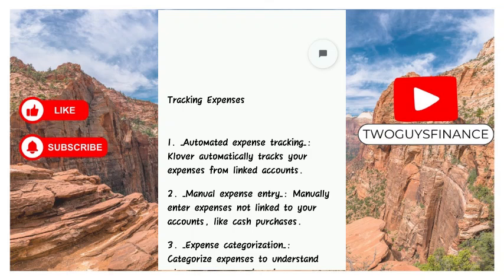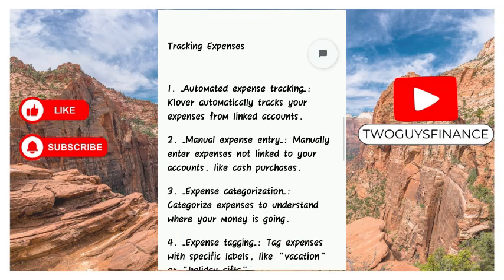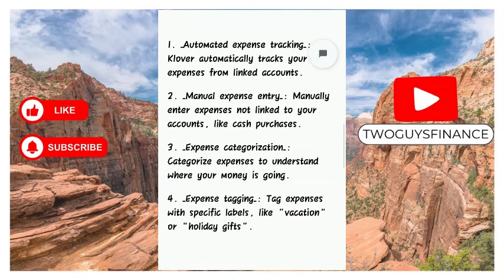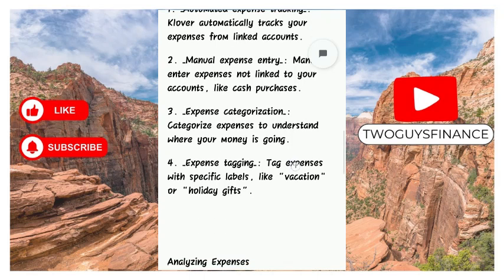HOW TO TRACK EXPENSES WITH KLOVER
In This Video, you will learn about HOW TO TRACK EXPENSES WITH KLOVER